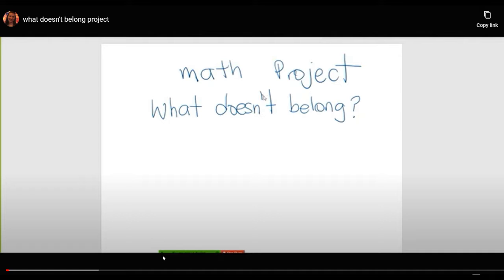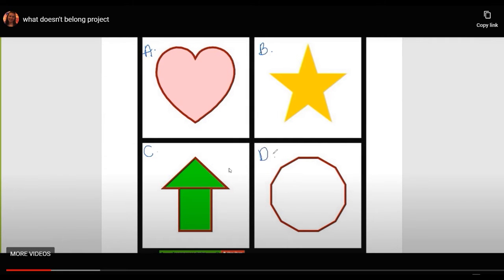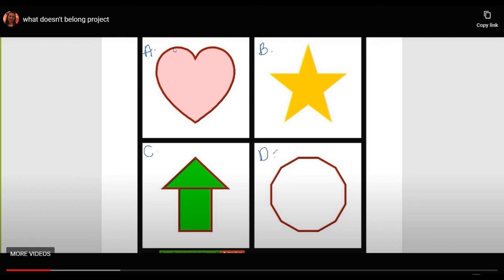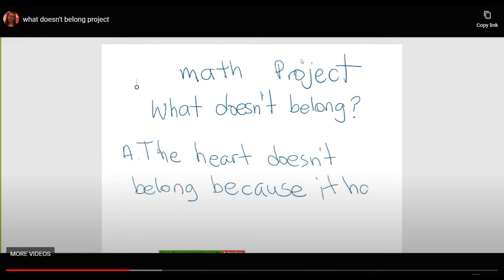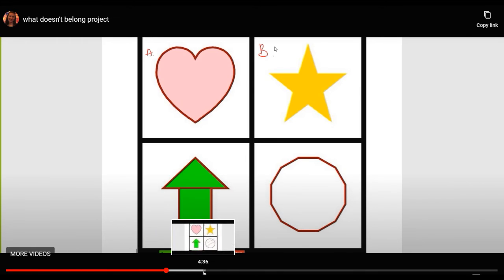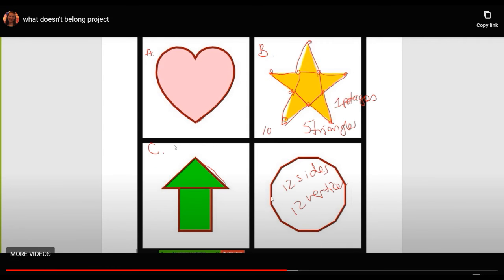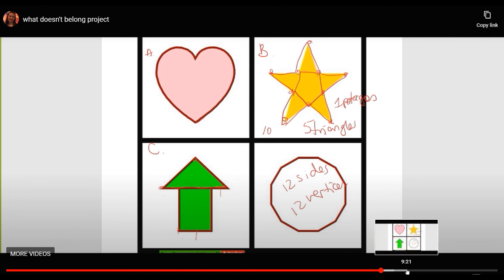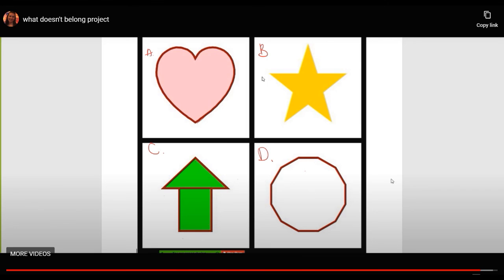What doesn't belong with sound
has sound this time